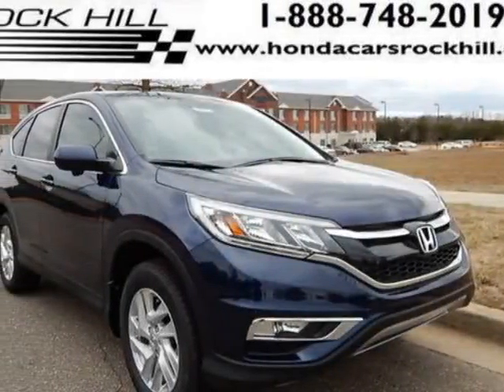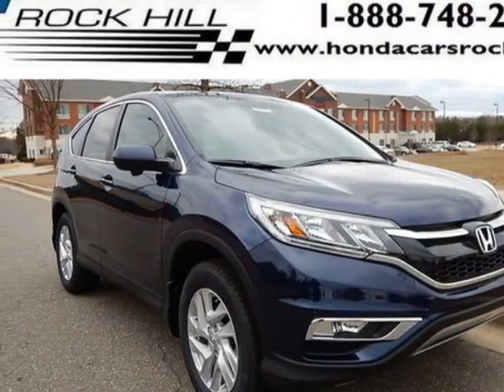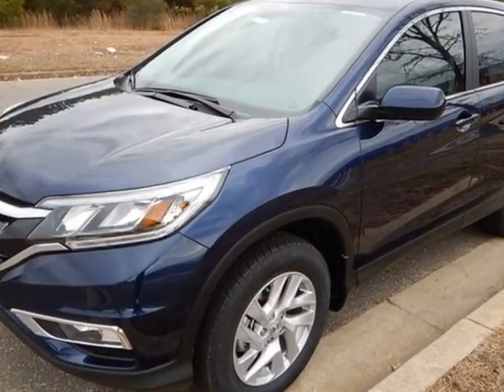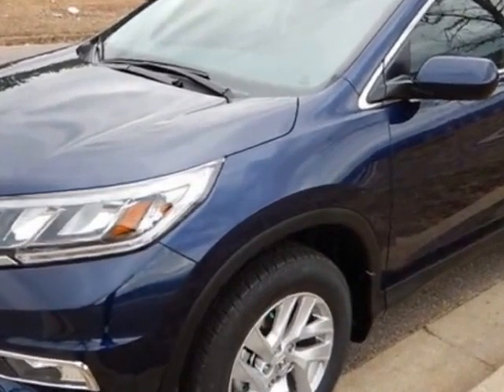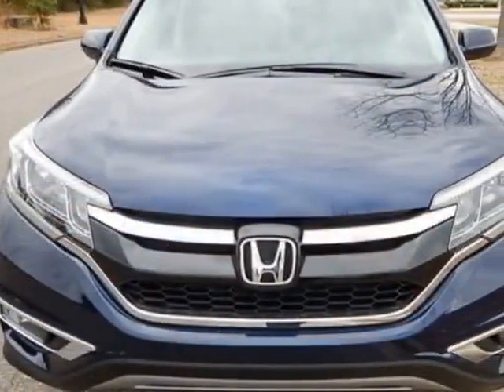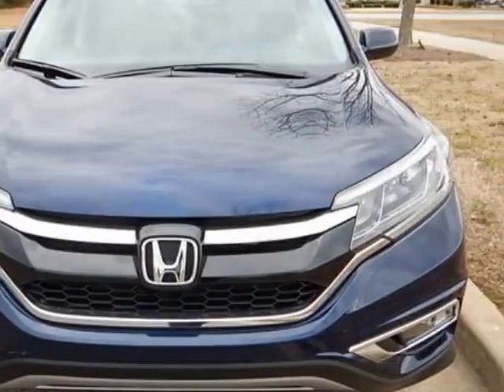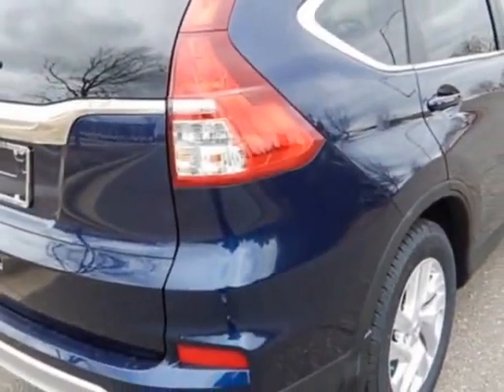2016 Honda CR-V 2WD 5dr EX SUV - Rock Hill, SC